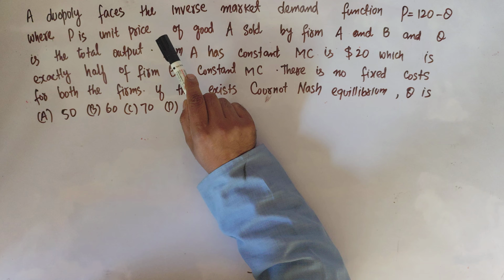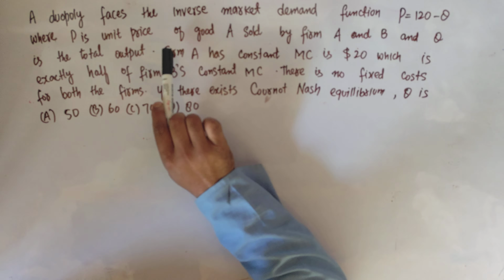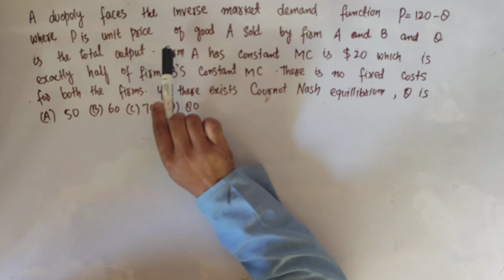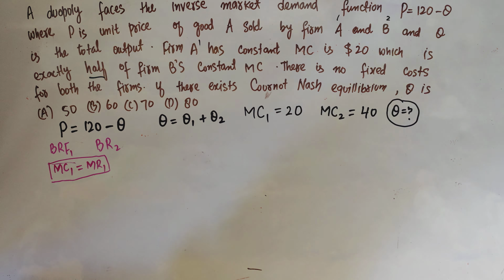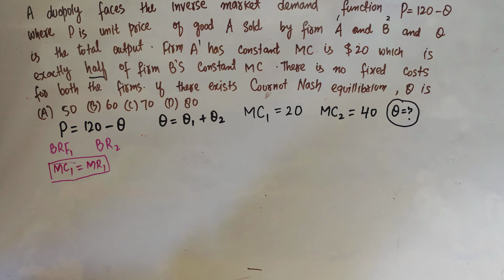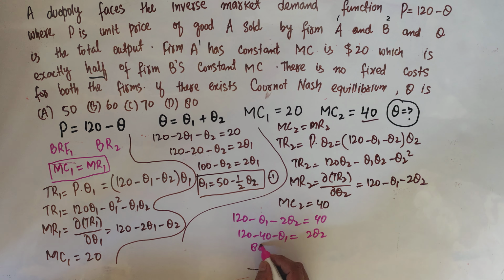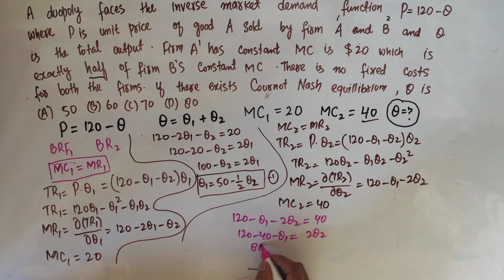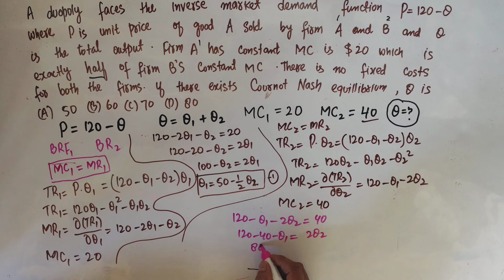Cournot duopoly. Cournot Nash equilibrium. reaction function